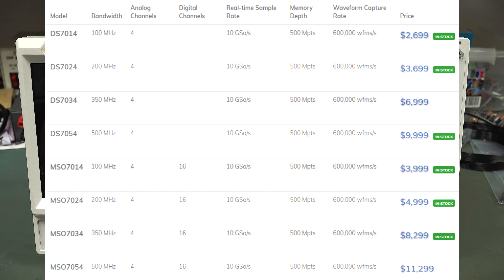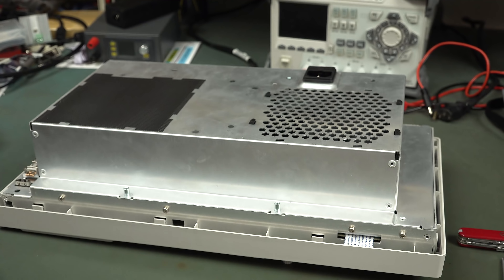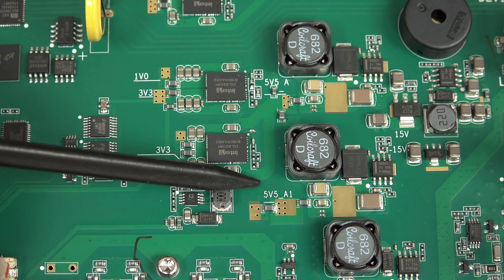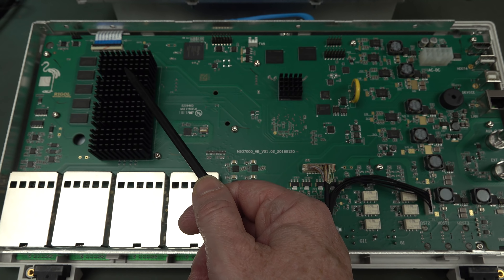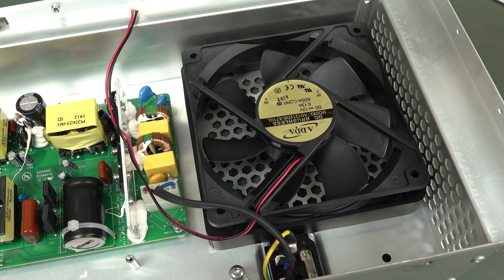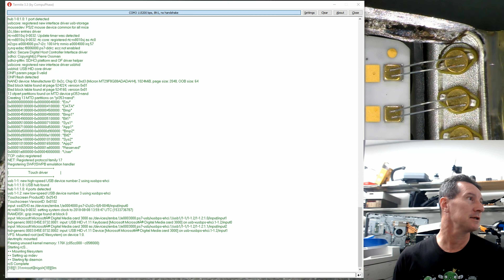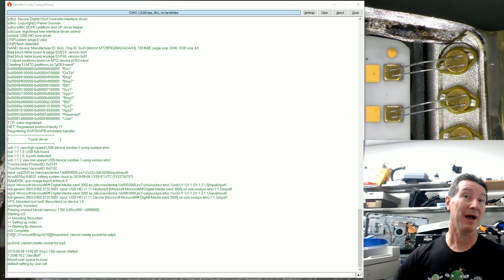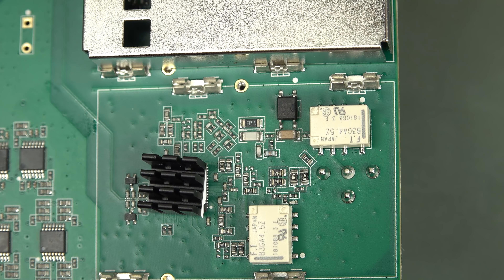EEVblog #1124 - Rigol 7000 Oscilloscope Teardown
Inside the new Rigol 7000 Series oscilloscope with custom ASIC's.
Also a look at the bootloader code for potential hacks.